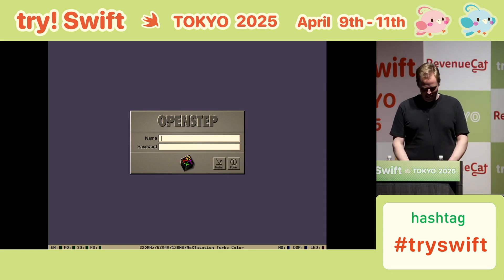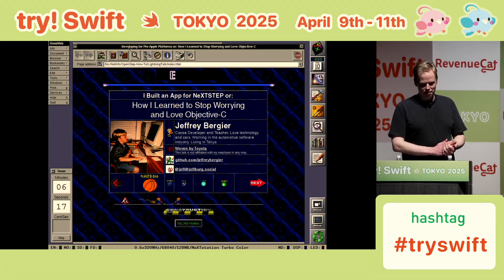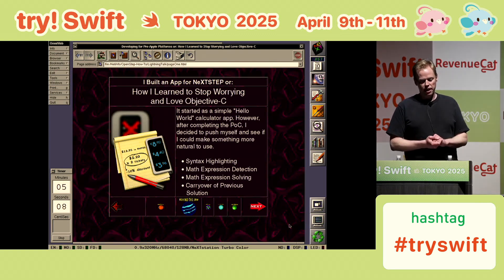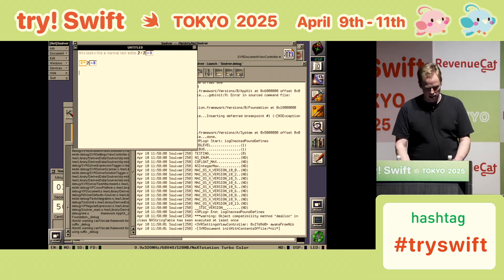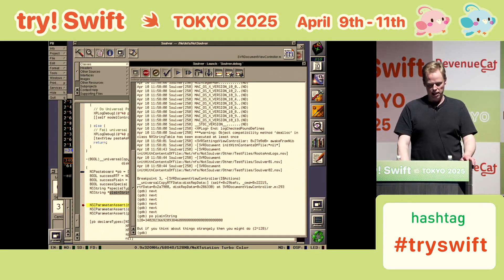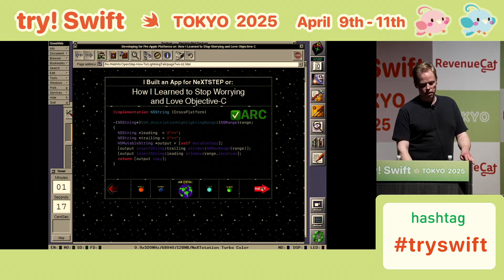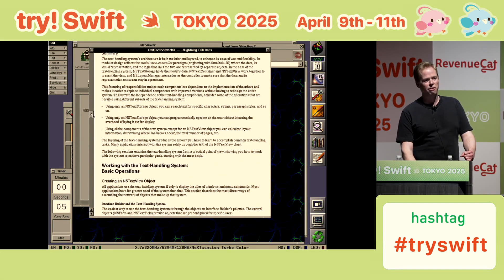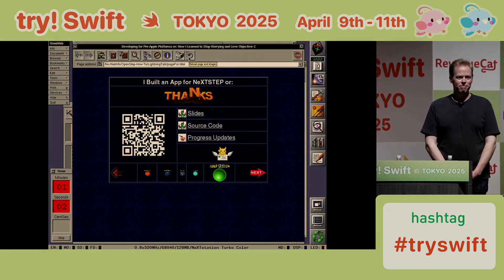try! Swift Tokyo 2025 - I Built an App for NeXTSTEP or:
We all know that the NS prefix on the Apple platforms comes NextStep. However, until I built an app for NextStep, I did not realize just how much was already there. In this quick talk, I encourage attendees to deepen their knowledge of Objective C and Apple Platforms by stepping back in time to 1996

Speaker: Jeffrey Bergier

Developers from all over the world gather
for tips and tricks and the latest case studies of development using Swift.
Developers from all over the world will gather here.
Swift and to showcase our Swift knowledge and skills, and to collaborate with each other,
The event will be held for three days from April 9 - 11, 2025!